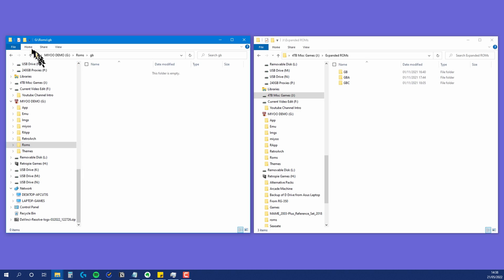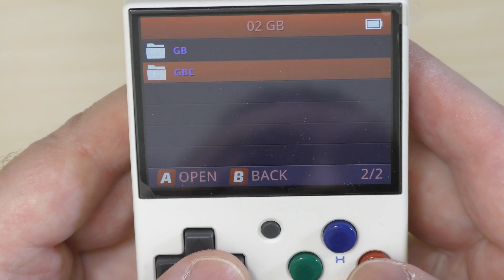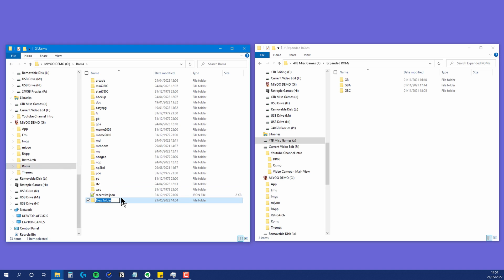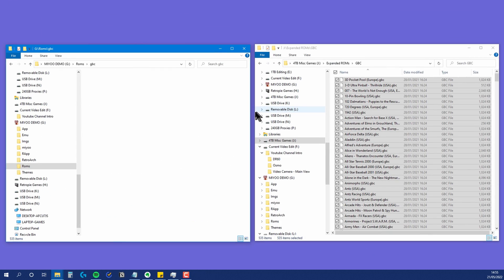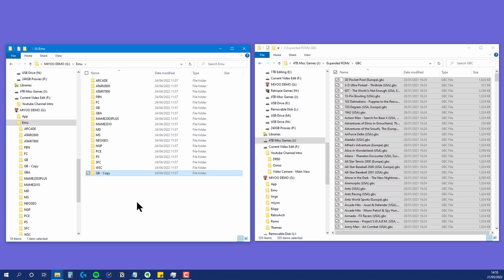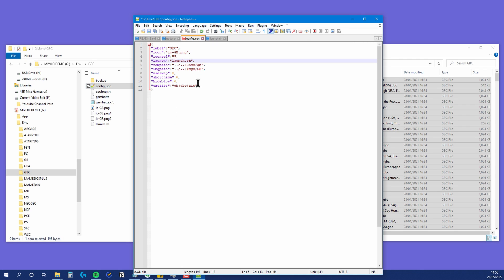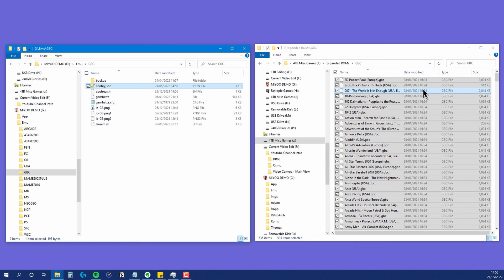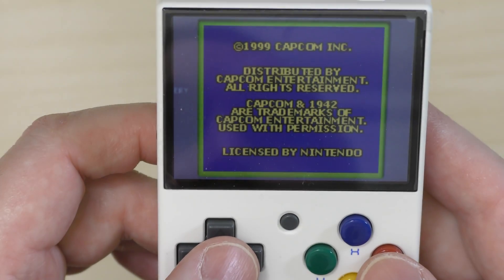Miyoo Mini : How to split out the GameBoy and Gameboy Color ROM's on the stock Miyoo Mini Front End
Miyoo decided to lump together the GameBoy and GameBoy Color ROMs into the same folder and use the same icon to access both systems. Unless you know in advance which game belongs to which system then there is no way of knowing if the game you are about to play is a black and white (OK green) game or one that is in colour, until you actually start it up.

In this video I show you how to fix this problem, and I give you 2 different options for how to split out the GameBoy and Gameboy Color ROM's on the stock Miyoo Mini Front End.

00:00 Intro
00:58 Option 1 - How to split out GB and GBC within the existing Miyoo Mini structure
01:30 Option 2 - Create a new section and EMU launcher for GBC

Where to buy the Miyoo Mini...

NOTE: Please note that some of the links in this description may be affiliate links and I might receive a commission if you click on those links and subsequently buy something. This does not result in any additional cost to you. Be aware that if I’ve reviewed something then you can be sure I’ve personally used it and tested it thoroughly, and you’ll always get my honest and unbiased opinion, warts and all.